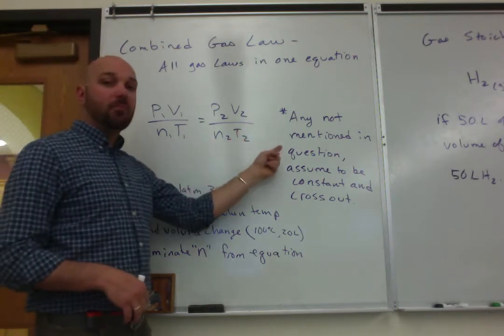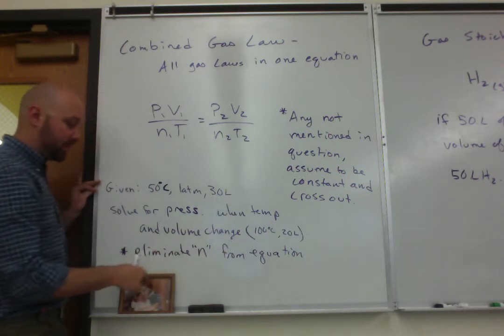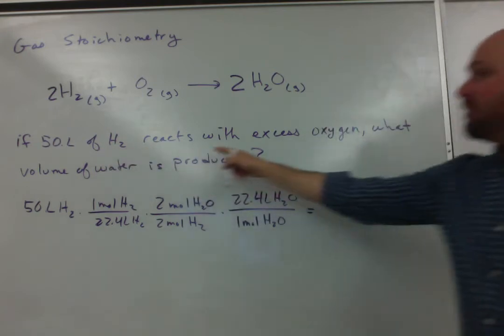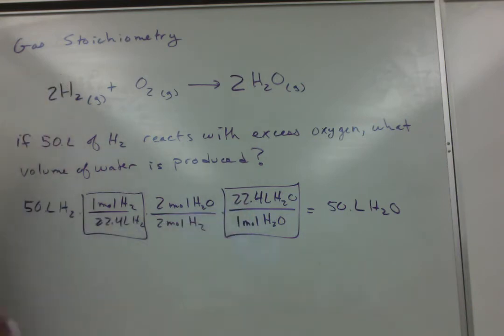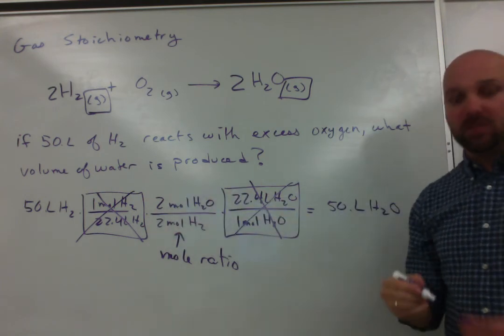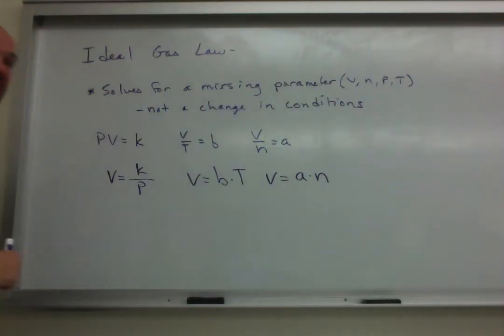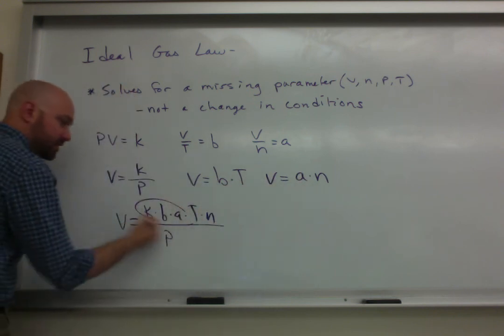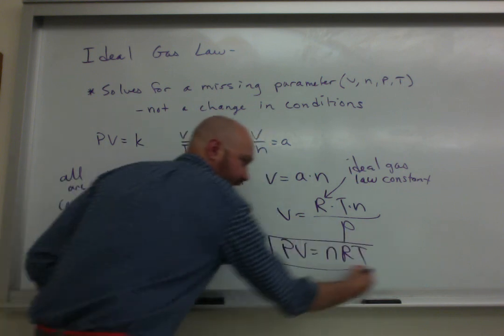number 3 combined, ideal, gas stoich